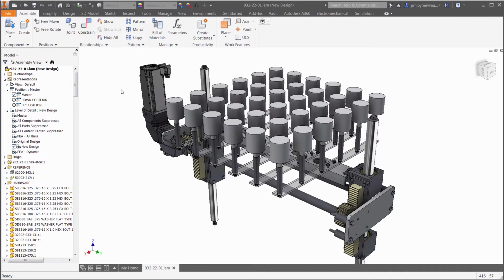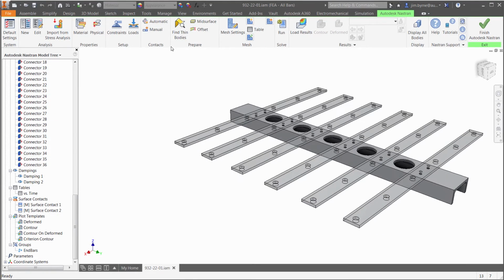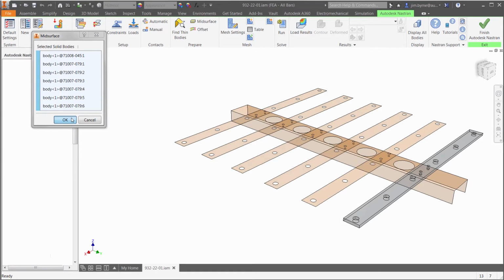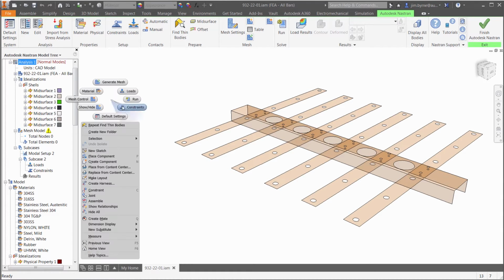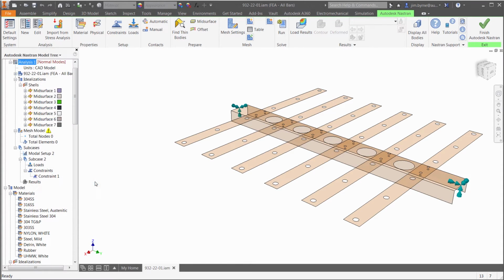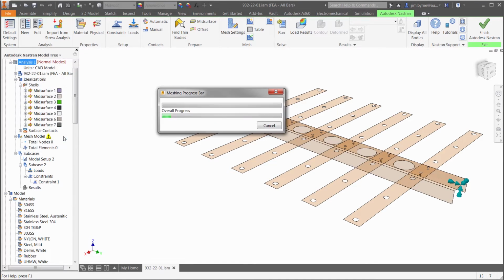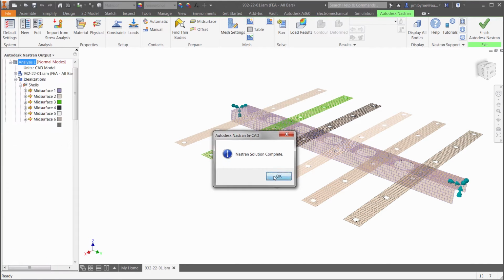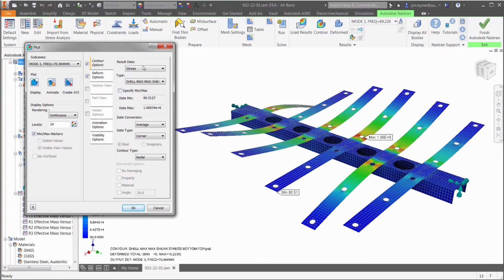What's New 2017 - Automatic Midplane Meshing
Solid parts can be automatically idealized into plate elements with this new feature in Autodesk Nastran In-CAD 2017.